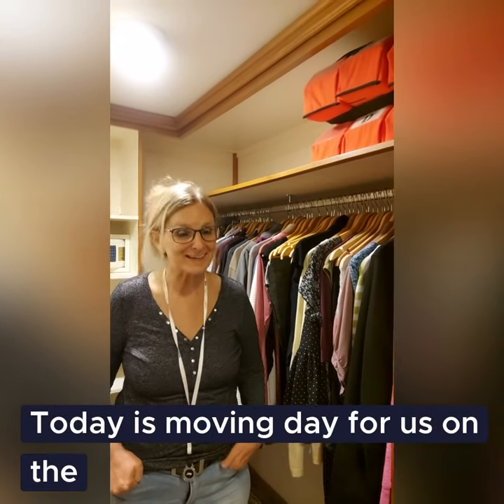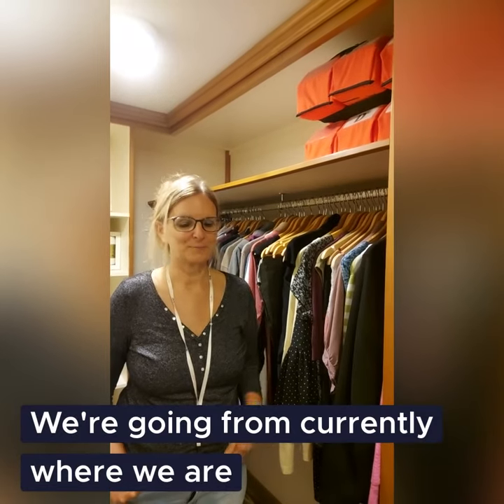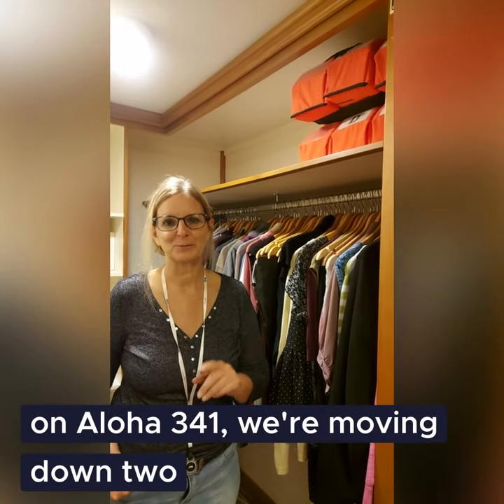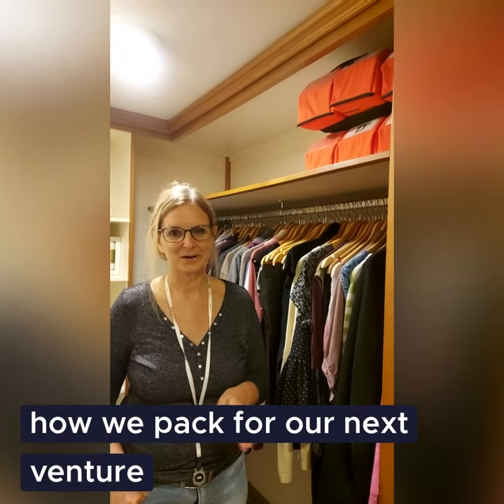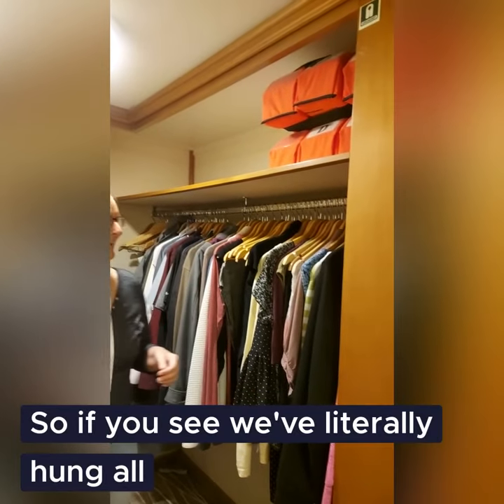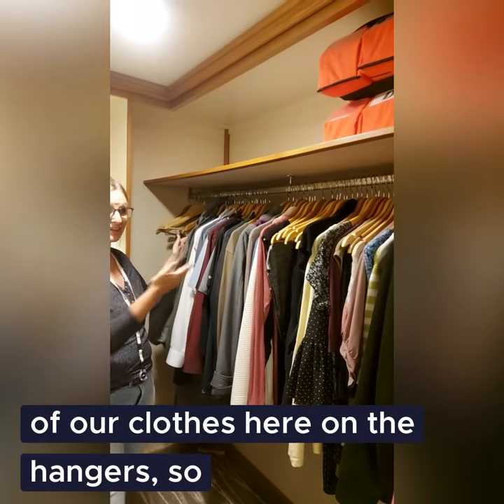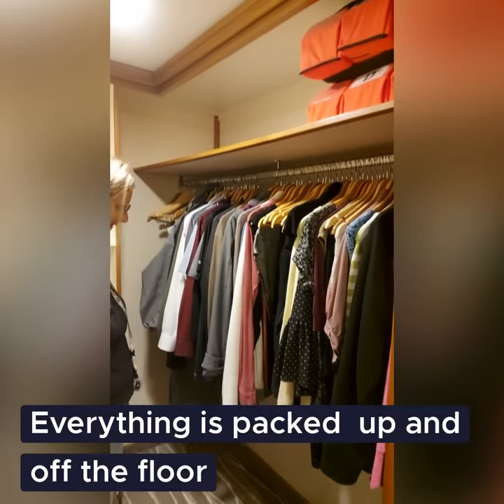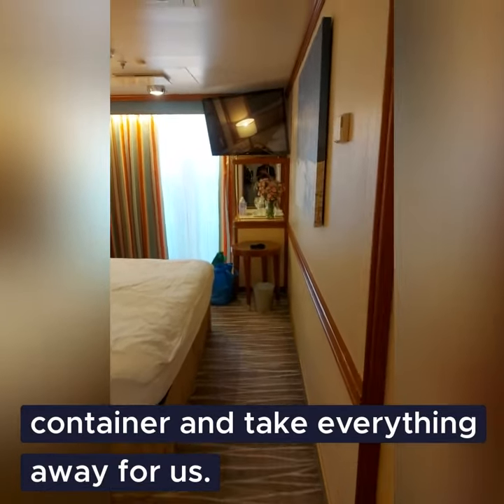Cruise Hack: How to change staterooms on a cruise ship in a easy and fast way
Welcome aboard, fellow cruisers! 🚢

In this quick and insightful one-minute video, we're spilling the beans on a game-changing cruise hack: "How to Change Staterooms on a Cruise Ship Easily and Quickly." 🌟

We've been living the cruise life here at KirkTori Story, and we know that sometimes, you might want to switch things up mid-cruise. Whether it's for a better view, a quieter location, or simply a change of scenery, we've got you covered.

Our tried-and-tested tips will make the process a breeze, ensuring you get the stateroom that suits your cruise dreams. 🏡➡️🏠

So, if you're ready to unlock the secrets of hassle-free stateroom changes, hit that 'Play' button, and let's get started. ⛴️✨

Smooth sailing and happy cruising, everyone! 🌊⚓

We SOLD OUR HOUSE and live on ships. we would love to hear from you!